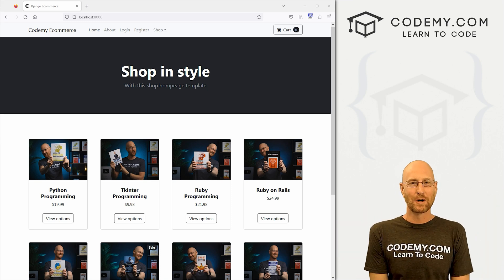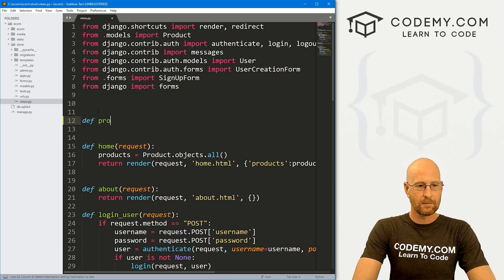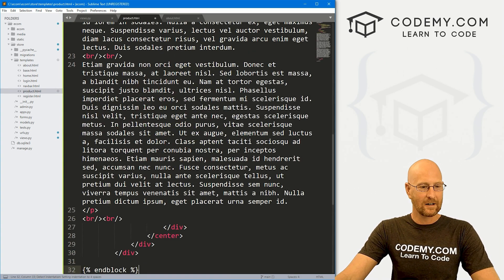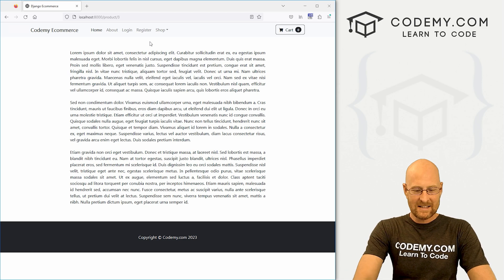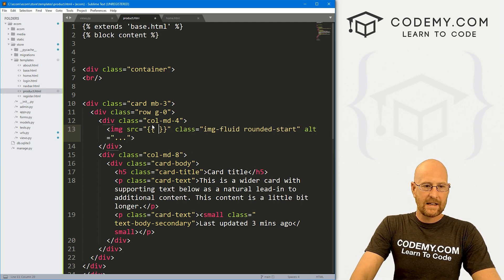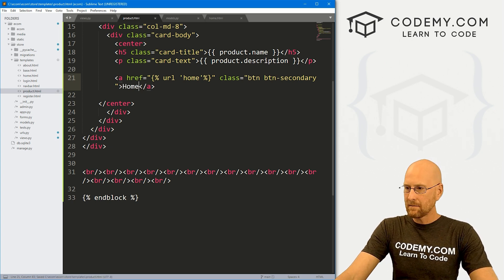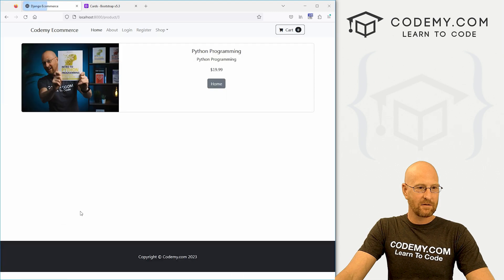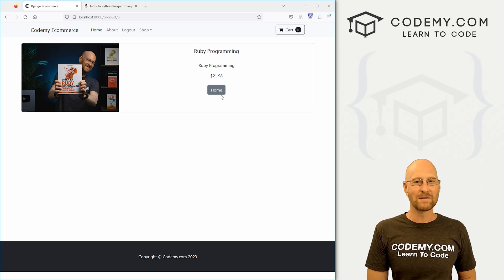Product Pages - Django Wednesdays ECommerce 9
In this video I'll show you how to create product pages for our Ecommerce App with Django and Python.

On the homepage we have a list of products, but we want to be able to click on each one and go to an individual page for that product.

We'll build that out in this video.

Timecodes

0:00​​ - Introduction
1:10 - Create Product URL
1:56 - Create Product View
3:00 - Create Template HTML Page
3:50 - Add Links On Homepage
6:08 - Grab Bootstrap Card
7:49 - Add Product Info To Page
10:18 - Add Regular or Sale Price
12:14 - Add More Description
13:20 - Conclusion